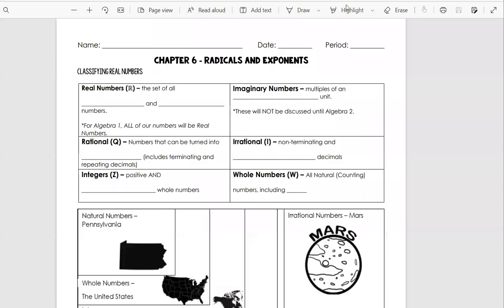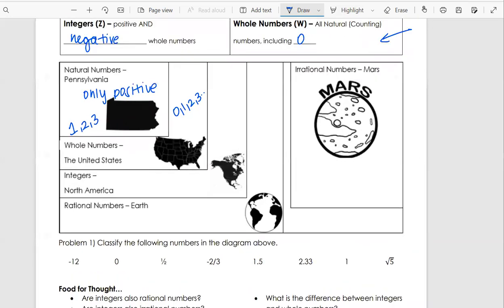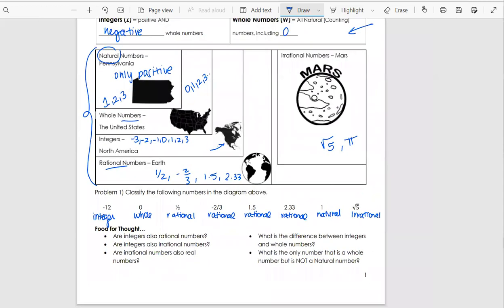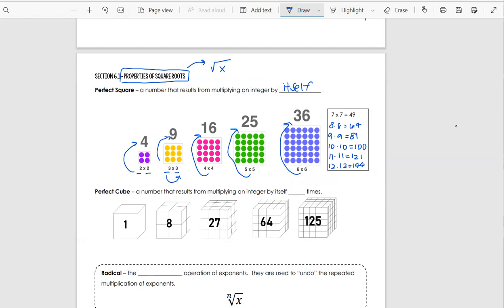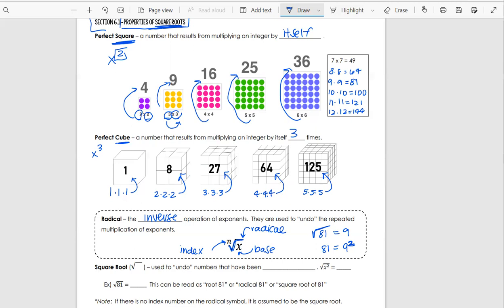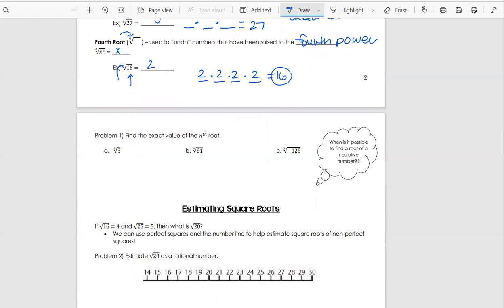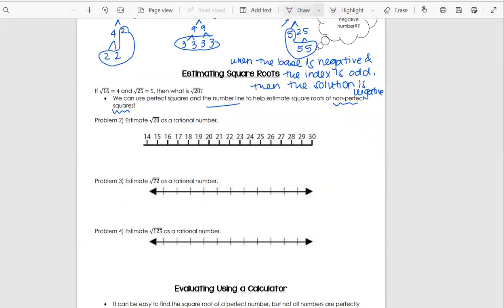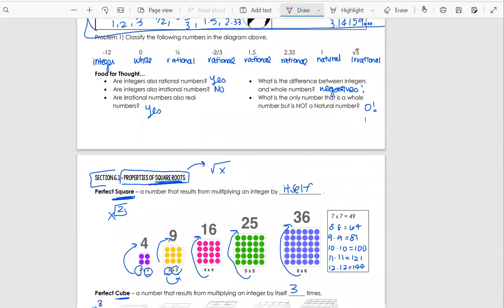Week 23 6.1A Classifying Numbers and Radicals (Alg 1)